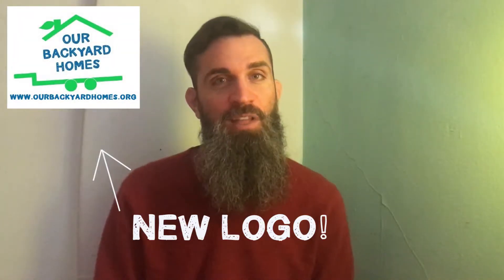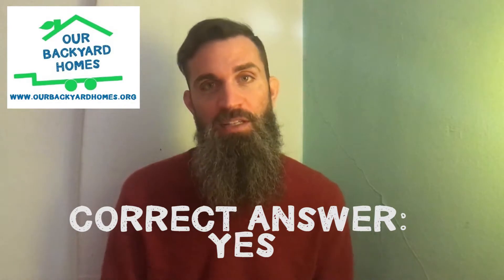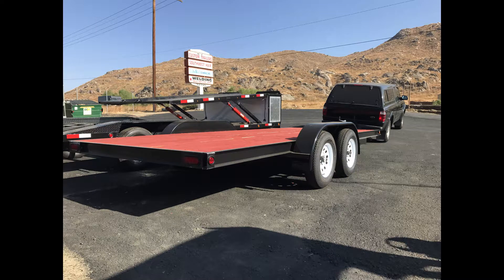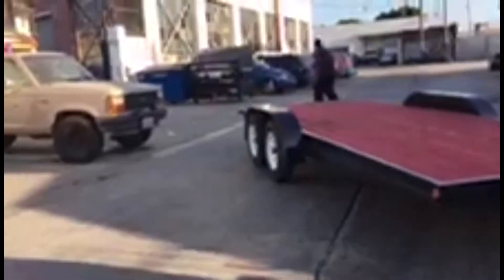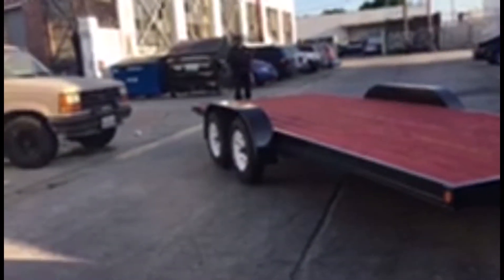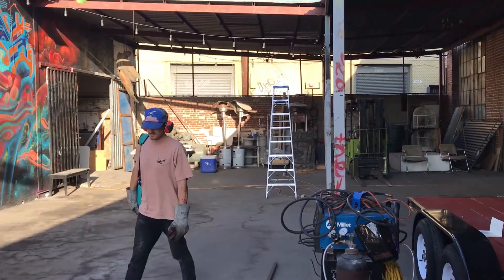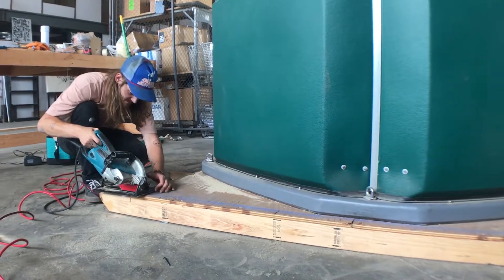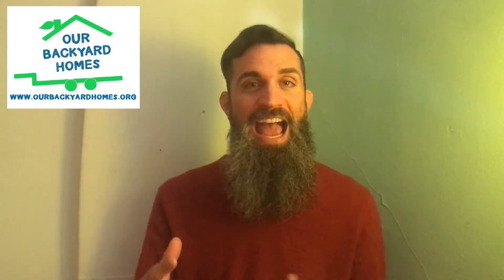Our Backyard Homes: Fall 2017 Status Update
Founder TK Devine explains the delay in porta-home construction and unveils news on progress of the building process--including a brand new trailer! More updates to come soon. Check here for our collection of updates, past and present